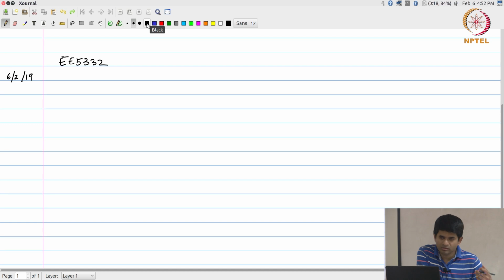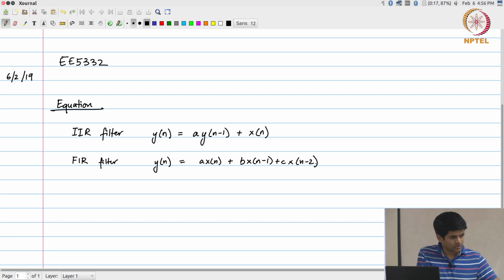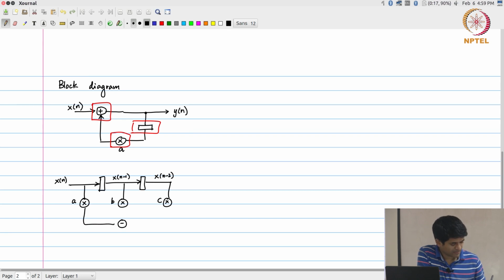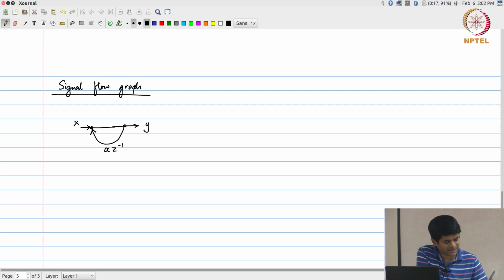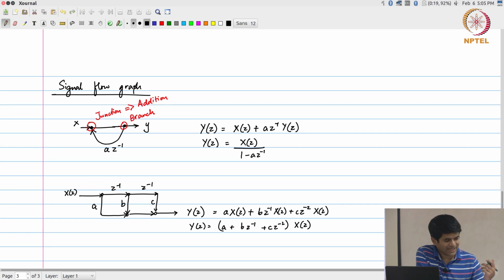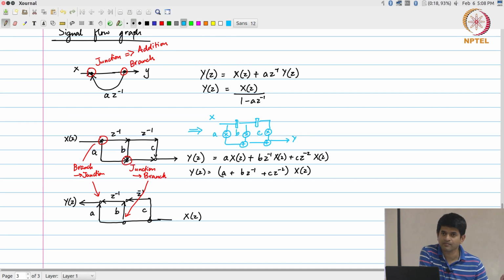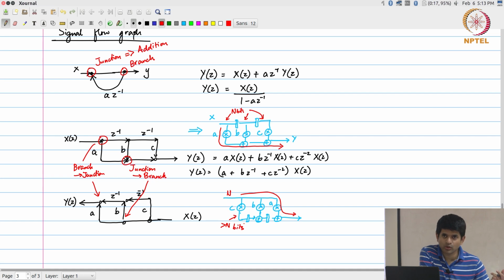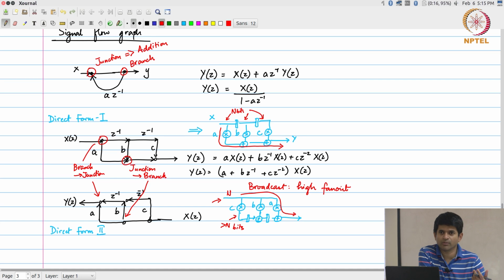Lec 15 - Block diagrams and SFGs